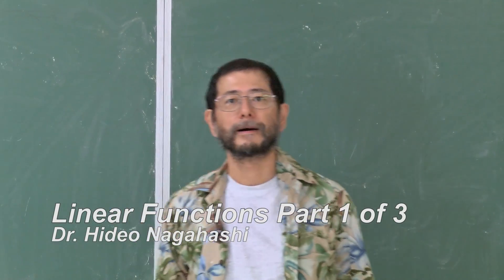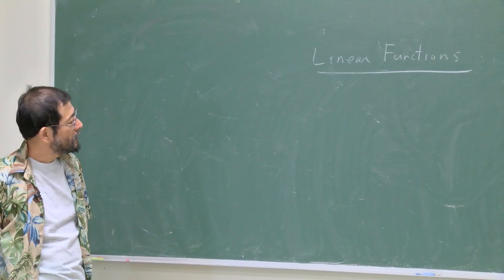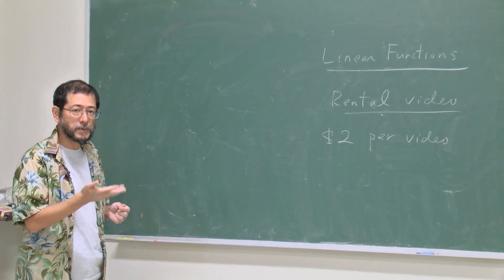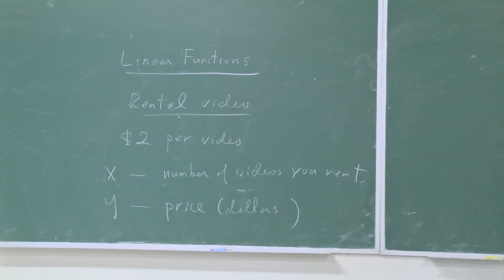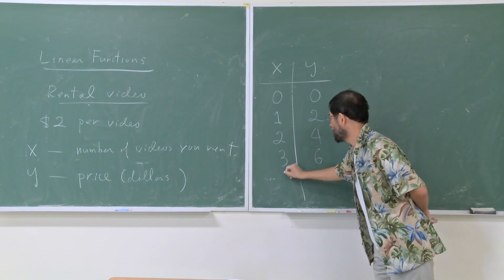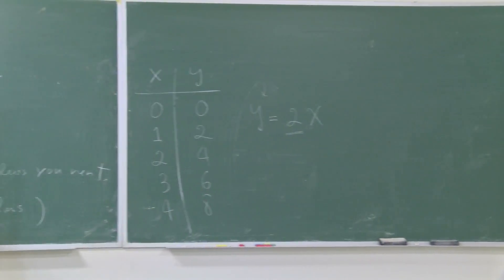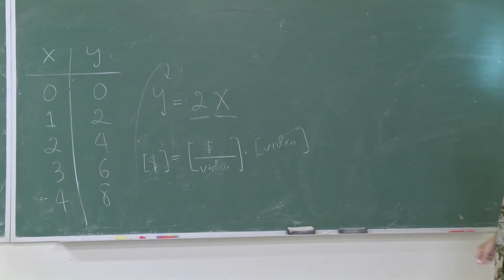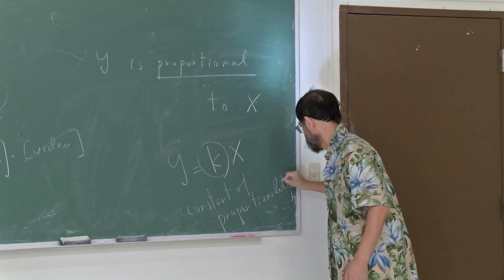Linear Functions Part 1 of 3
For simplicity ignore how many days you can rent each video, that is, you can keep it as long as you want.